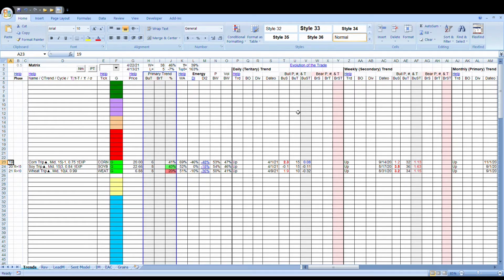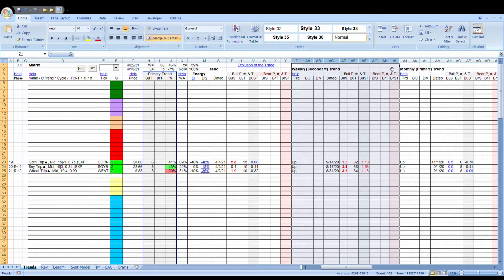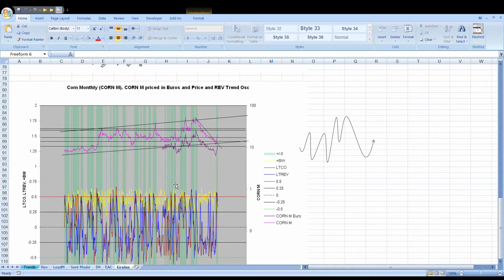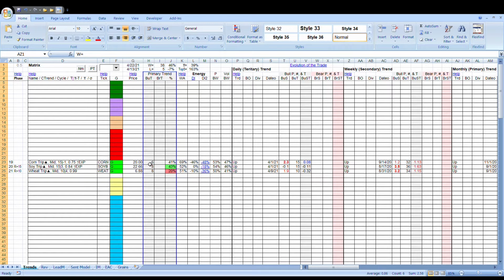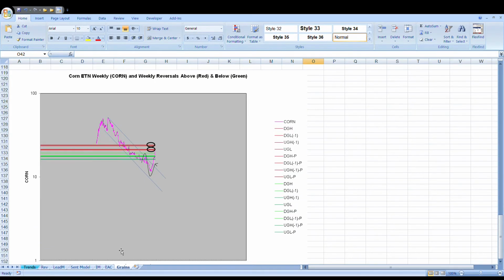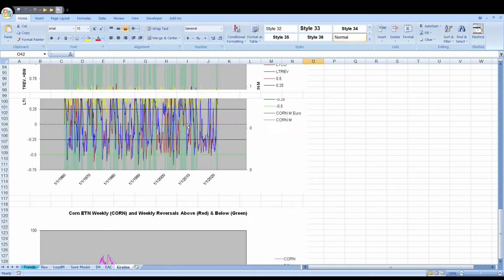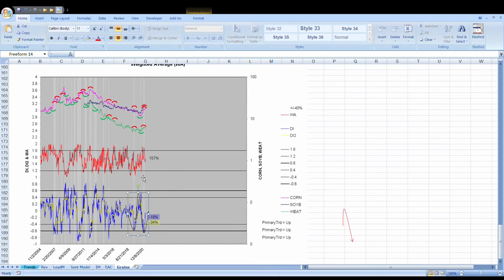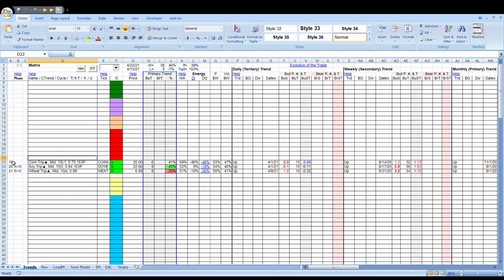Grains Review 042321 HD